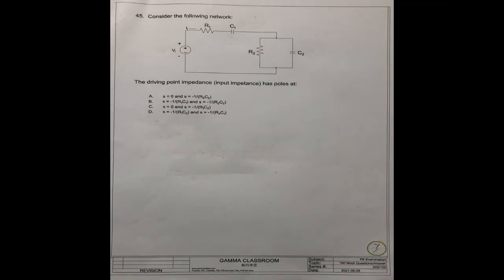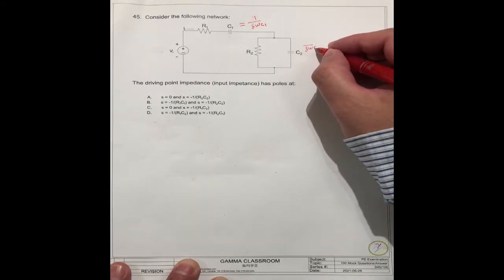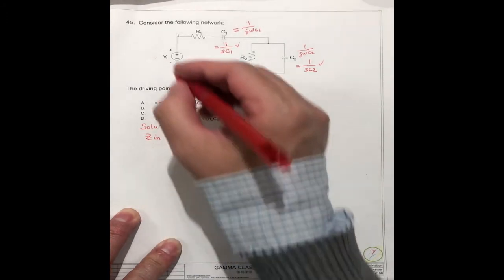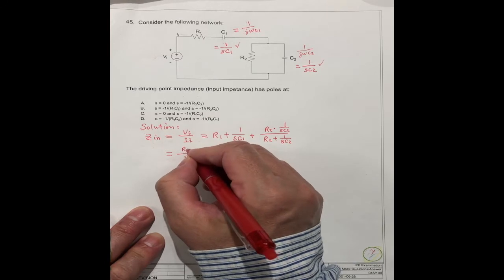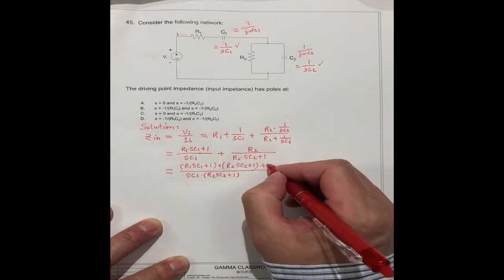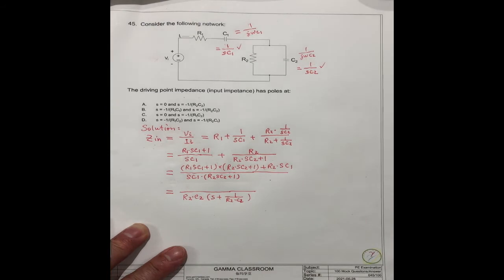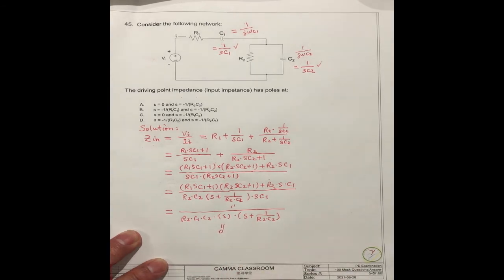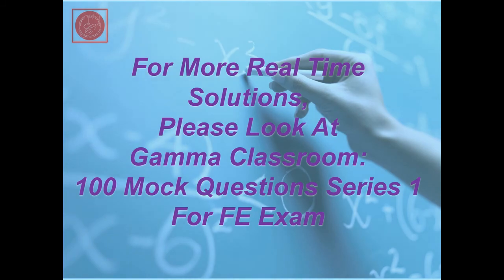Driving Point Impedance, Input Impedance, Real Time Solution 45 for FE Exam Mock Question Series 1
Gamma Classroom - driving point impedance, input impedance, network, analog filter circuit, Laplace transform, poles